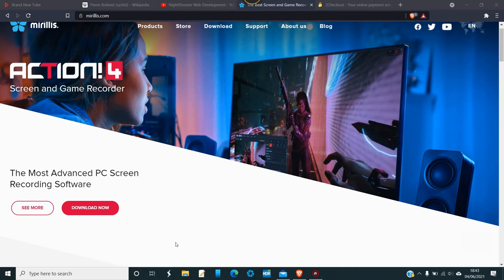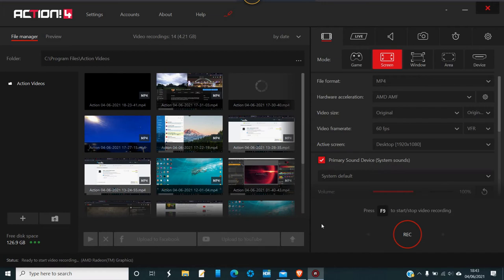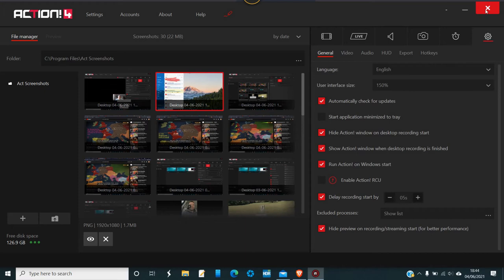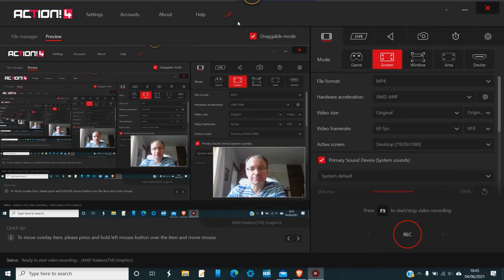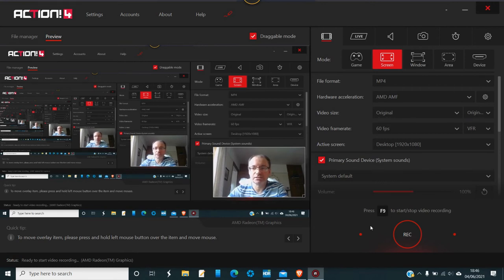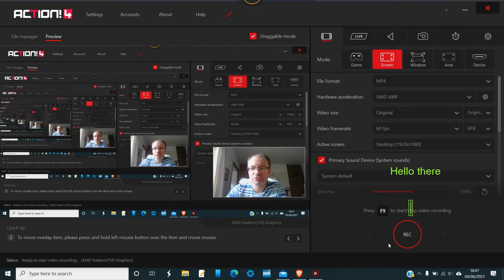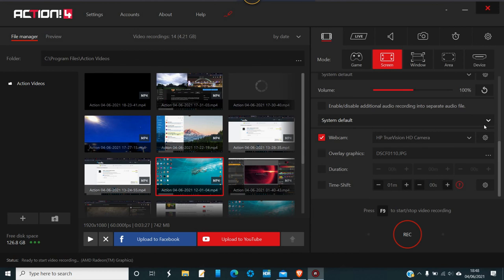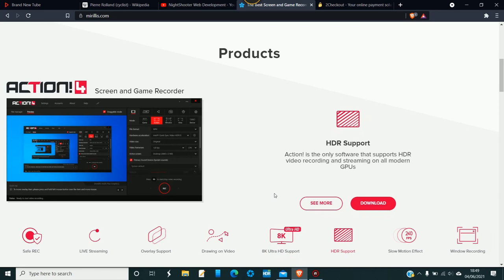Is Mirillis Action the Best Screenshot Program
Action is like Carlsberg, probably the best in the World ;-)